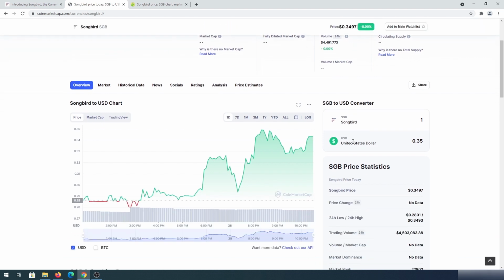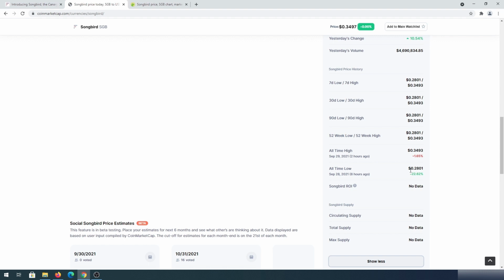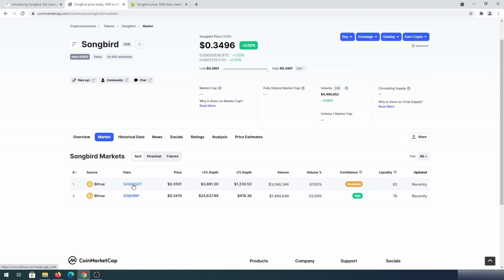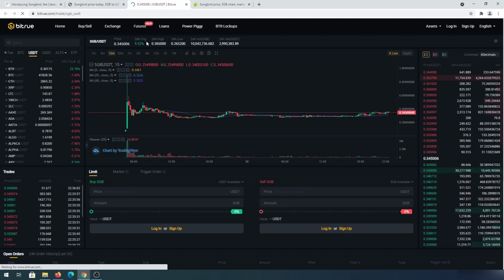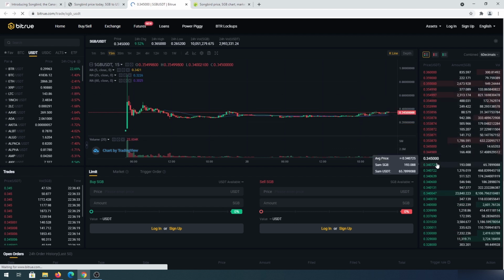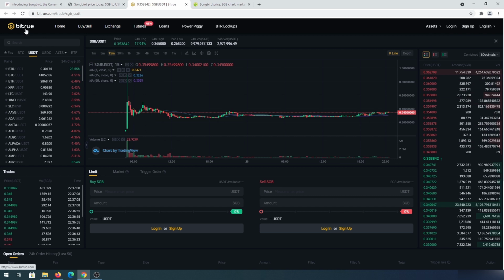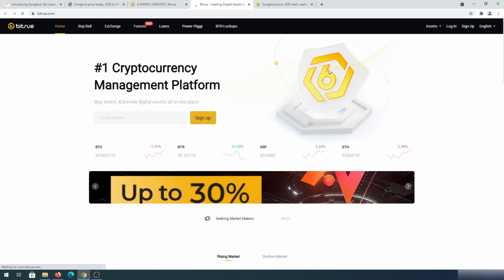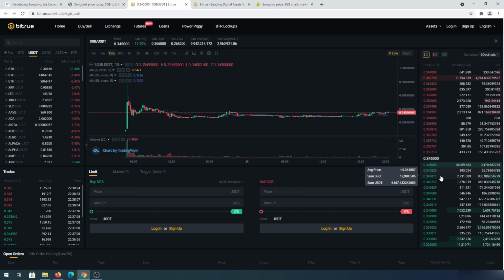Songbird SGB token Price | Buy or Sell SGB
In this video I will show you how to view Songbird Token price and where to by or sell Songbird tokens SGB.

PERSONAL GEAR
Main Camera
4k Asus Monitor
Video Camera Tripod